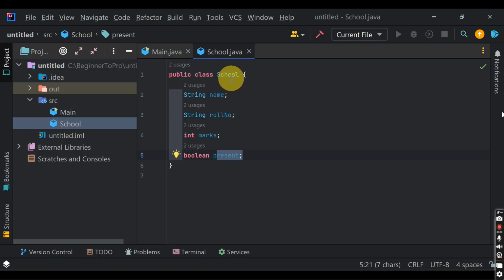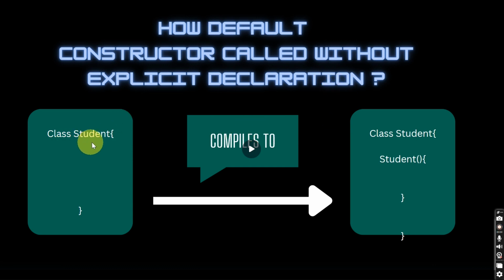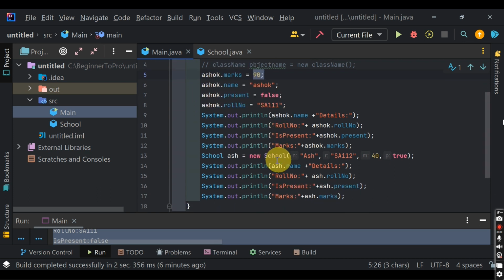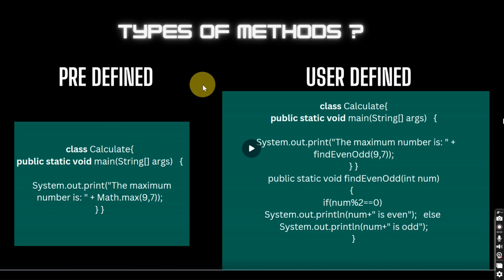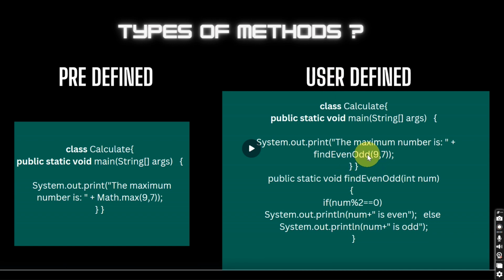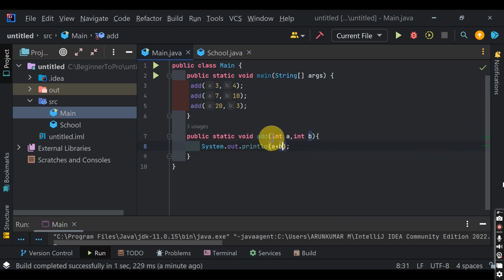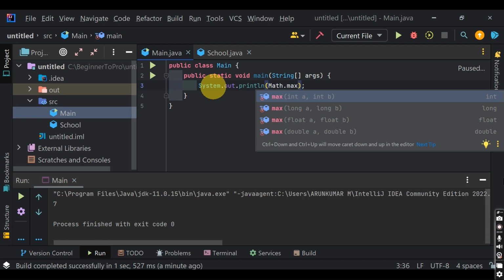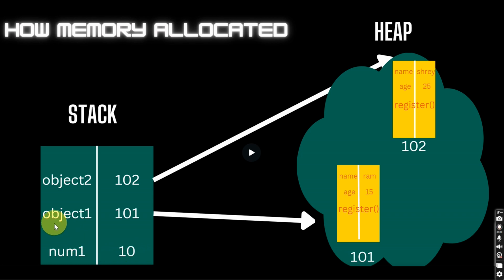"Building Blocks of Java: Constructors and Methods Explained"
"Welcome to our comprehensive educational series on Java programming! In this playlist, we delve into the fundamental concepts of Java, focusing on constructors and methods—the building blocks of any Java application. Whether you're a beginner looking to solidify your understanding or a pro aiming to fine-tune your skills, this series has something for everyone. Join us on this educational journey as we demystify constructors and methods, providing you with the knowledge and expertise to master Java development."